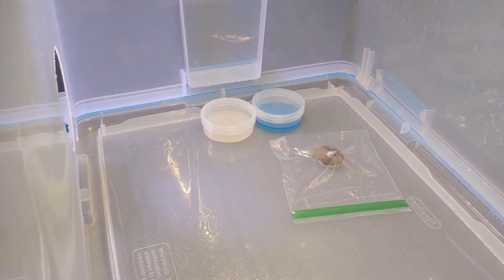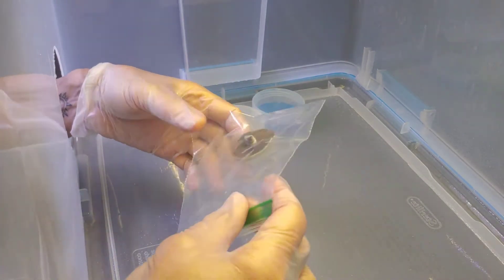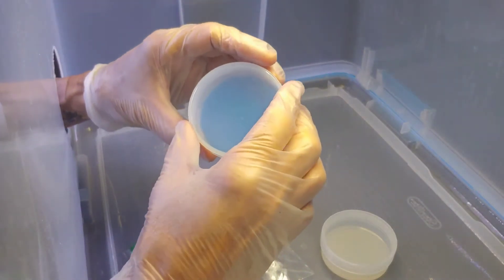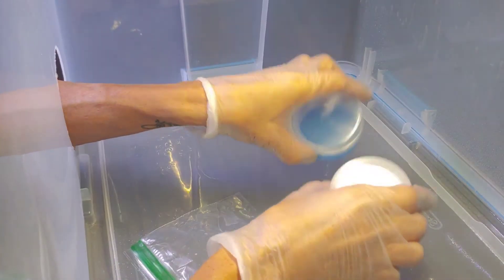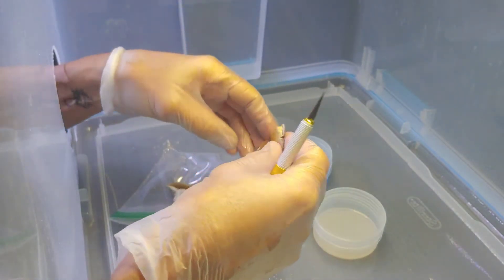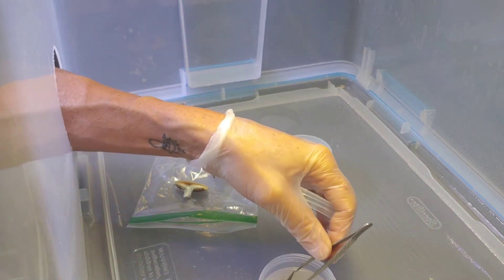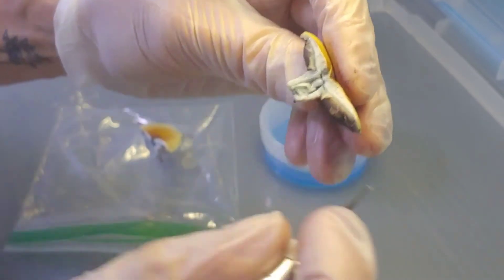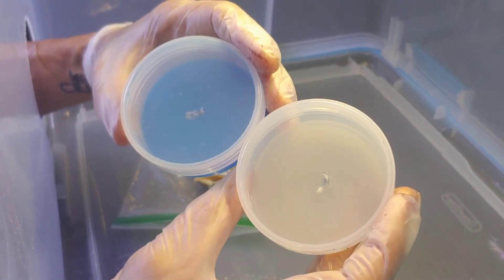Cloning from Fresh Tissue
How to clone a specimen from fresh tissue.